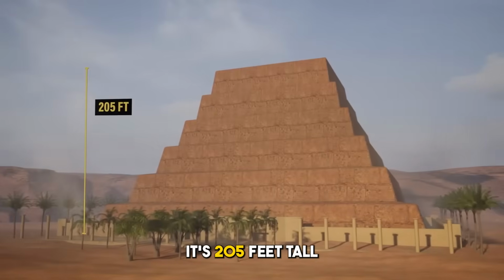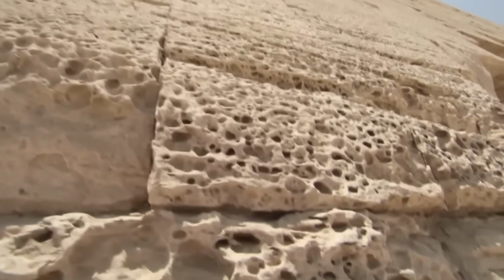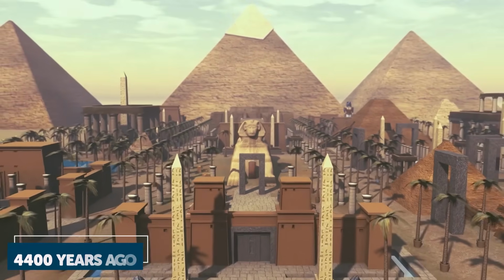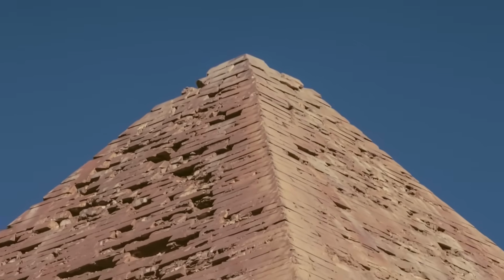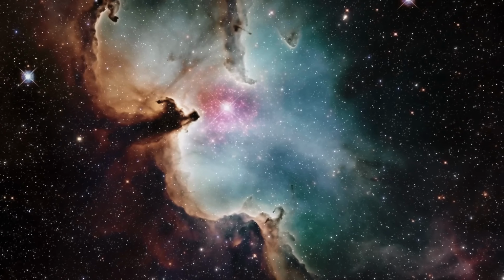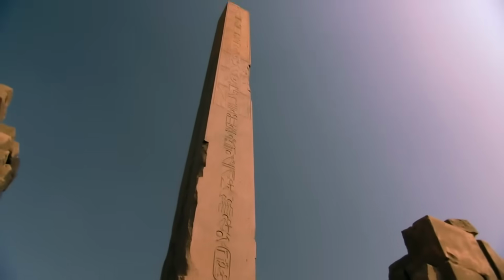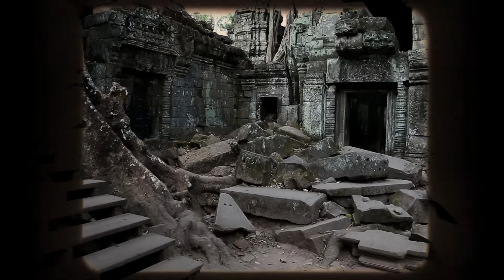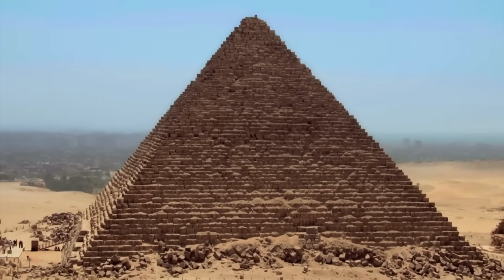The Great Pyramid Mystery: Oldest Cover-Up In History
The Great Pyramid of Giza is a magnet for some of the wildest theories you will ever hear. Some say it is a perfect scale model of Earth, with its dimensions mysteriously tied to our planet’s measurements. Others believe it was an ancient powerhouse, built to generate and distribute electricity across Egypt.

The Ultimate Discovery creates unique transformative content for educational and entertainment purposes and represents the opinions of this channel. Any attempts to falsify content strikes via the YouTube copyright system will be dealt with by our legal team.

WE ARE HIRING SCRIPT WRITERS, VIDEO EDITORS, AND THUMBNAIL DESIGNERS!

We use Clonedub.com to translate our channel into different languages.